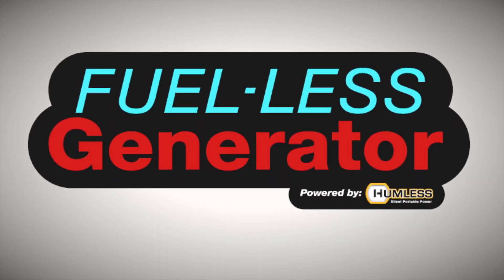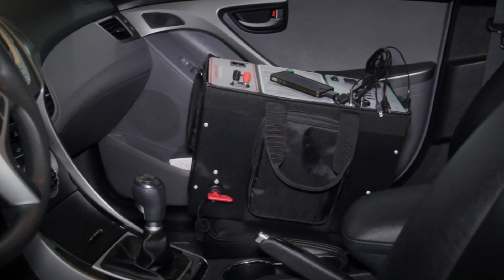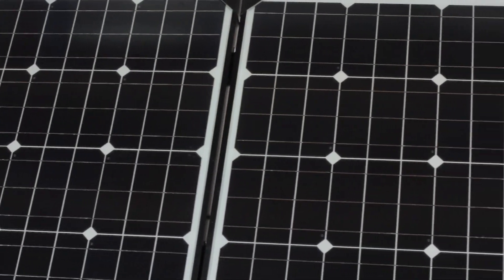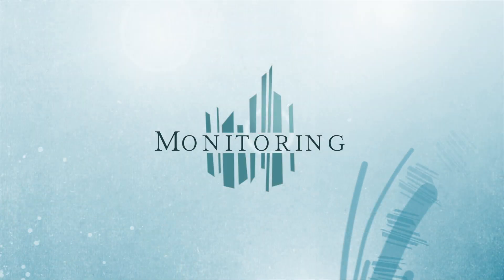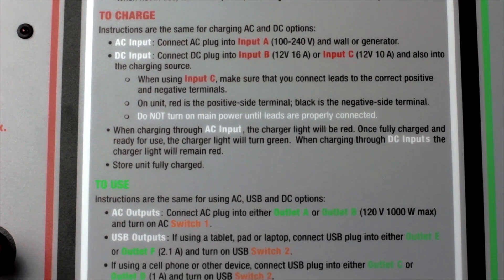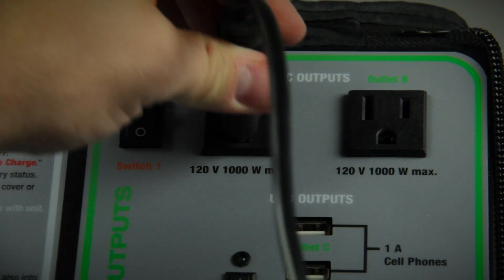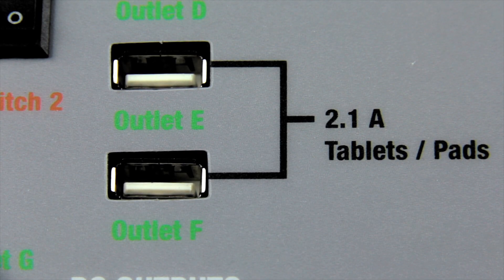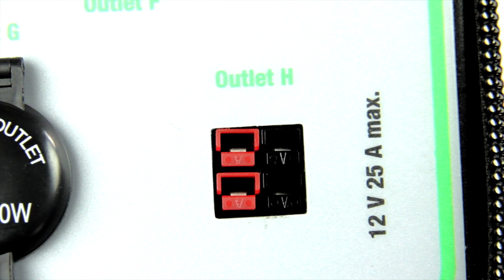The Fuel-Less Generator - Powered by Humless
The Fuel-Less Generator powered by Humless... the most safe, reliable, powerful and renewable solution to all your emergency energy needs.

Enjoy the comfort and security of electricity in your home, in your car, in your office—anywhere.

Using your Fuel-Less Generator is simple and easy.

You can charge it in a variety of ways. When plugged into an AC, or alternating current, power source, like a standard US wall outlet, the green LED will light up until fully charged.

You can also use any form of 12V DC, or direct current, for charging—for example, the 100W foldable solar panel. Set up your panel in the sunlight, and plug it into the DC input. You can also connect the hand crank generator the same way.

This input is for connecting a DC source with bare wires.

For DC charging, this red light will remain lit until fully charged.

In this middle section, you can monitor the amount of power remaining in your generator. Simply depress this green button. Four green lights mean you have a full charge. The Fuel-Less Generator has a capacity storage of 600 watt hours. Also in this section, you'll find instructions for operation in case a crisis separates you from your user manual.

In this final section, you will find a wide variety of outputs. To use these, first insert the red key into the front of the unit and turn to the right. This turns on the power.

These are your standard AC outputs. Simply plug in your device and flip the switch. AC power is limited to 1000 watts continuous, with a 2000-watt peak.

Next, we have the four USB outputs. The top two are for smaller devices like the one-watt LED light or the Universal Cell Phone Charger. The bottom two are designed for devices that require more power throughput like tablets.  Make sure to flip the second switch to use these plugs.

This last output section is for continuous 12-volt DC power. This one is the same as the plug found in your car. Just lift the lid and plug in a male 12-volt cigarette adapter.

This plug is for a standard DC output.

With the Fuel-Less Generator, experience a reliable back-up power source without the need for dangerous fuels or chemicals and no poisonous emissions. Just plug-in and enjoy.